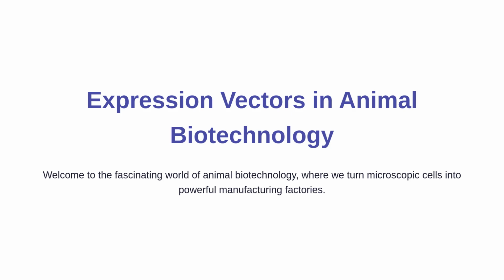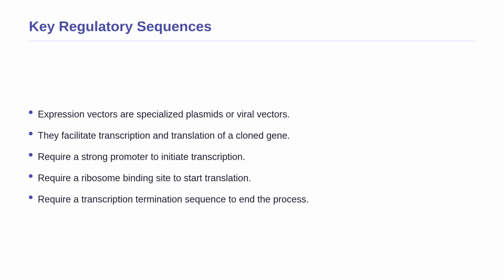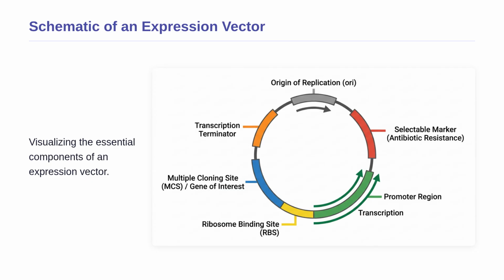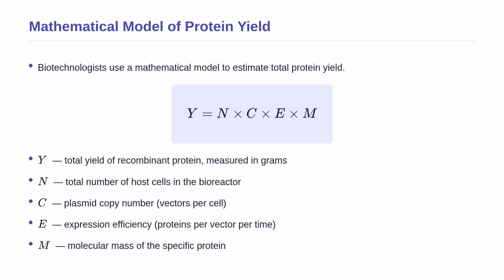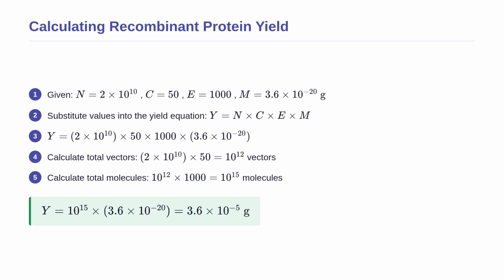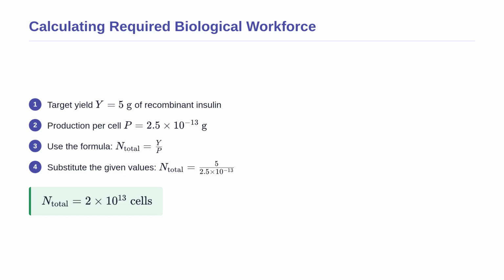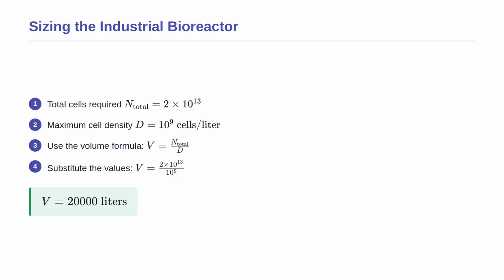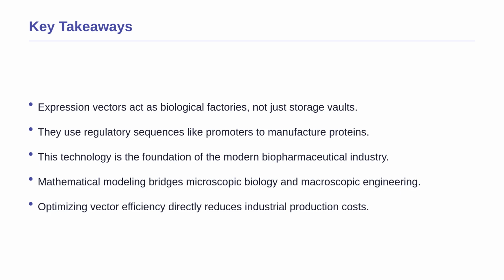Animal Biotechnology - Expression Vectors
Video lecture on Expression Vectors for Animal Biotechnology.